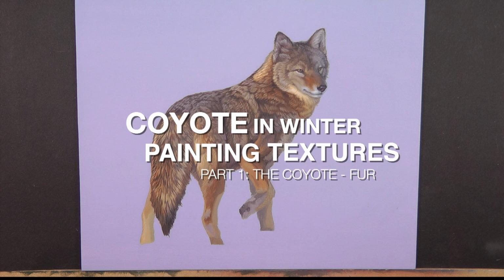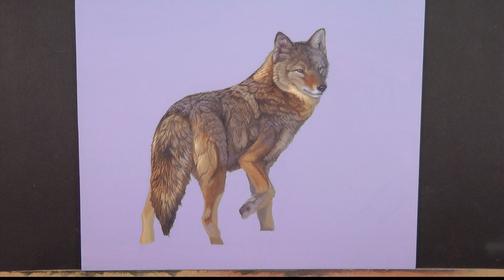Painting multi color fur in acrylics - Coyote in Winter Snow - Part 1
In this first episode we will learn to paint multi colored fur in acrylics. I will show each step to creating detailed fur with depth, vibrant color and detail. Learn how to paint fur that is not only realistic, but vibrant and glowing with light. This how to paint fur time lapsed video will show you all my tricks for creating fur with acrylics. The second episode of this tutorial will be the painting of the snow background in acrylics - Derek C. Wicks